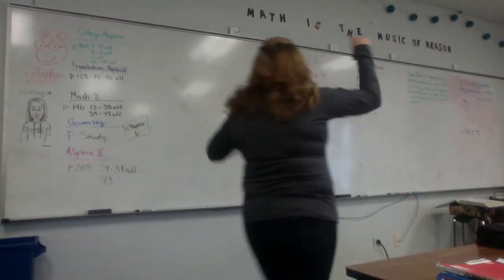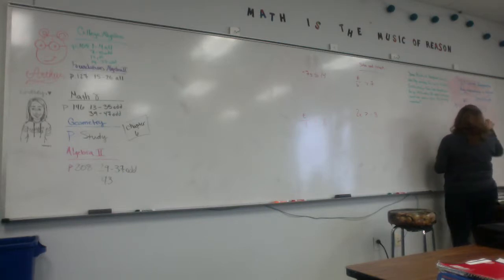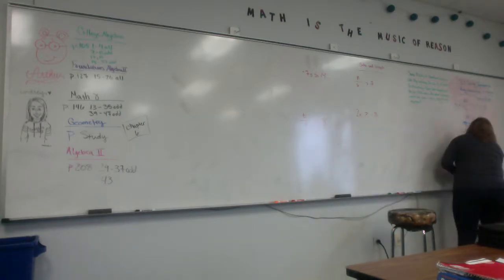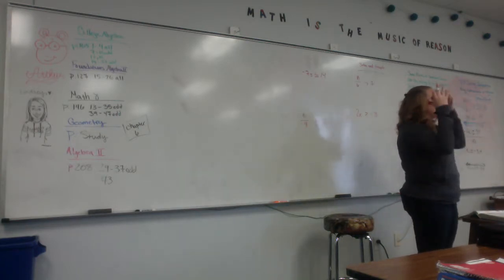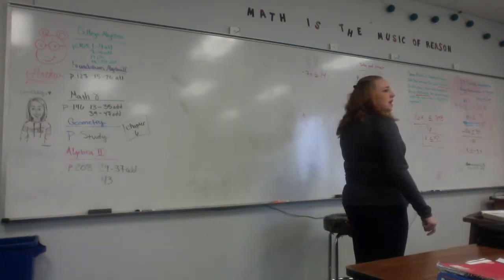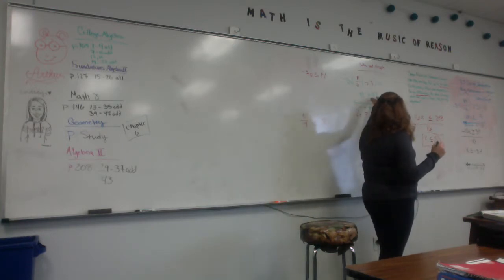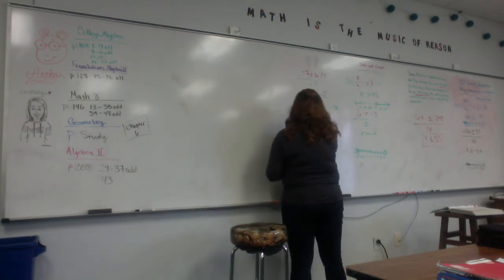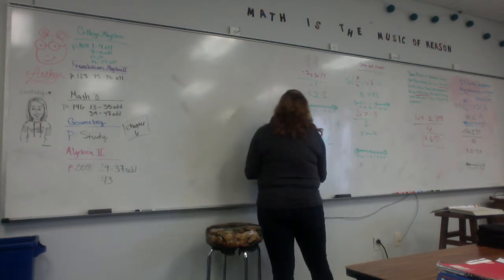3 5 Math 8